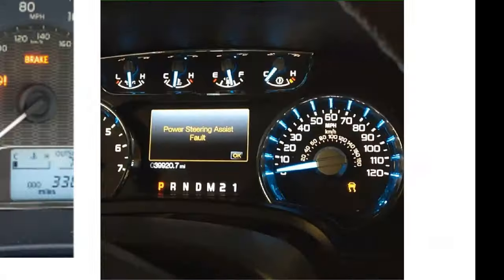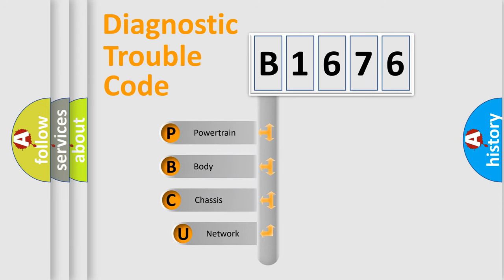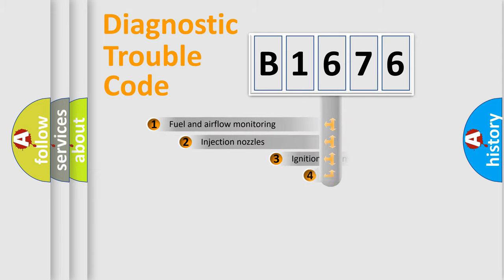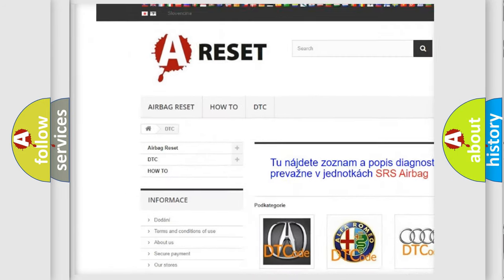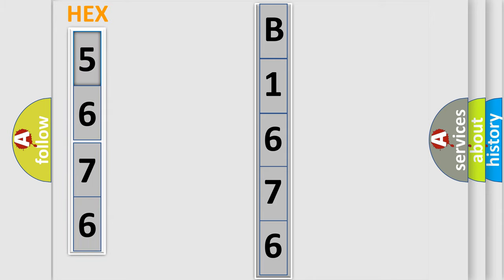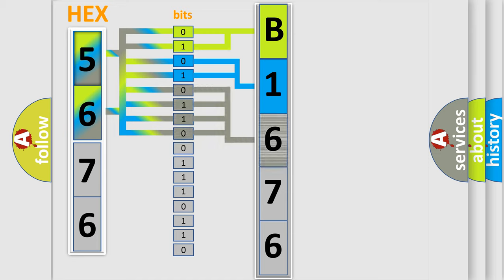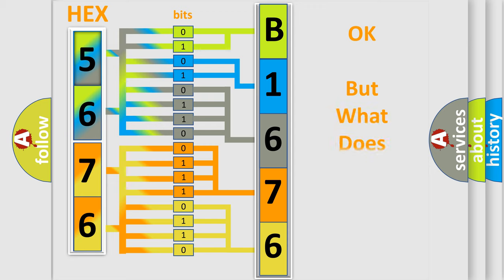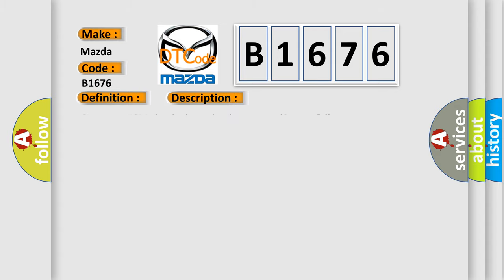DTC Mazda B1676 Short Explanation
Contents:
0:21 Basic DTC analysis according to OBD2 protocol standard.
1:48 Insight into programming
2:58 A diagnostically understandable description of the Diagnostic Trouble Code
3:05 Basic error definition

Make:
Mazda
Code:
B1676
Definition:
IAT sensor low voltage (high air temperature)
Cause: